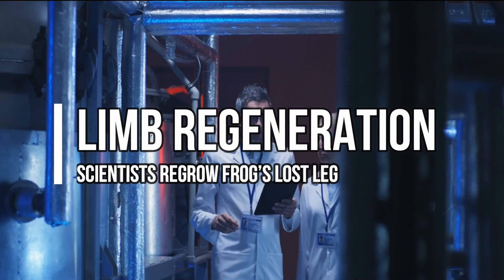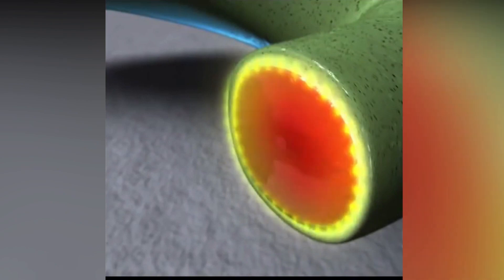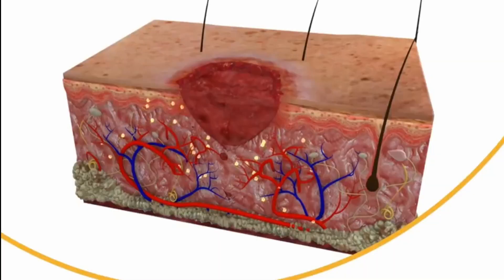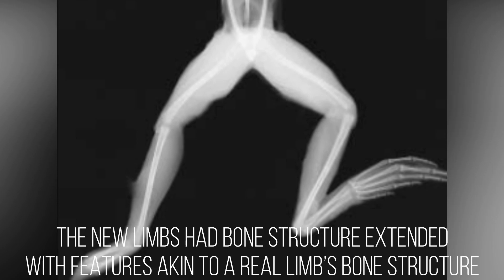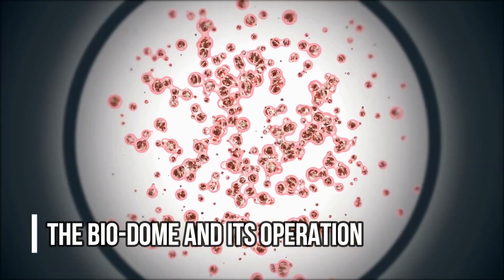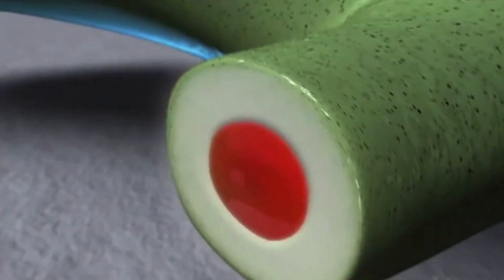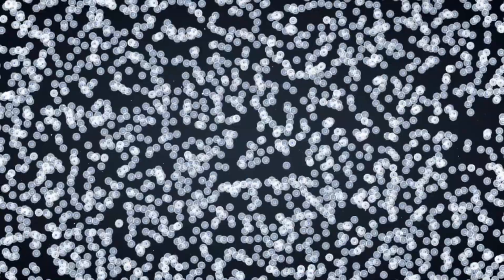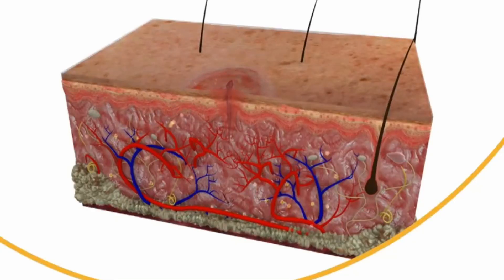Limb Regeneration, Scientists Regrow Frog’s Lost Leg, Bioelectricity Regenerate Amputated Limbs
Frogs were able to recover a functional, virtually full leg after being treated with a five-drug combination delivered by a wearable bioreactor.

Ultralight and Foldable Drone
Selfie Drone
Magnetic Floating Wireless LED Light
Anti Gravity Water Drops Lamp